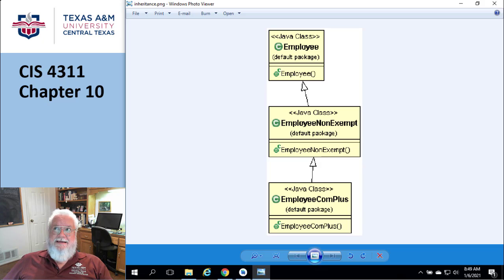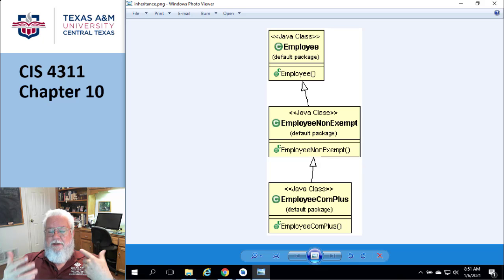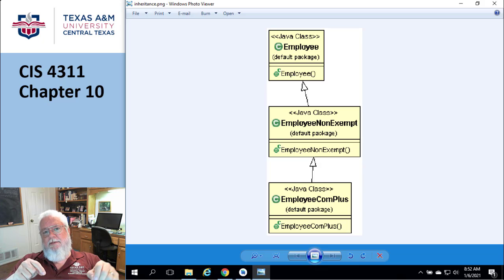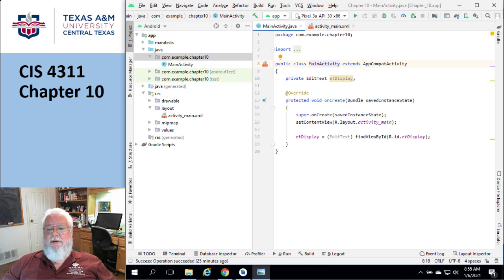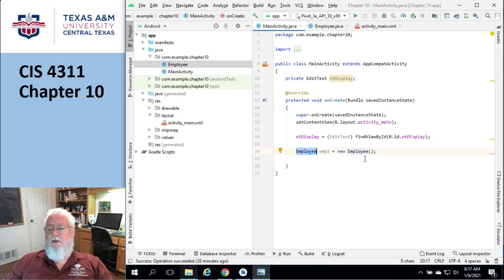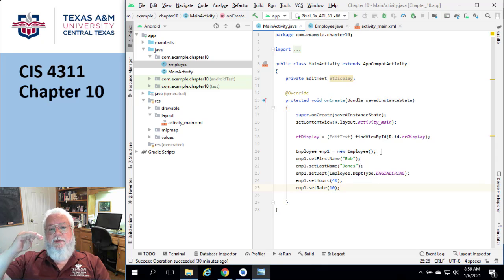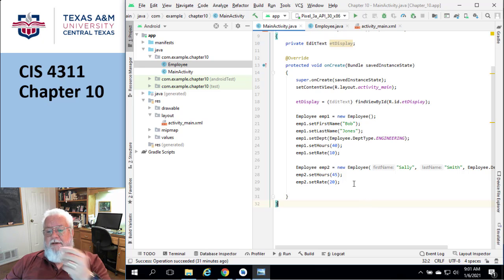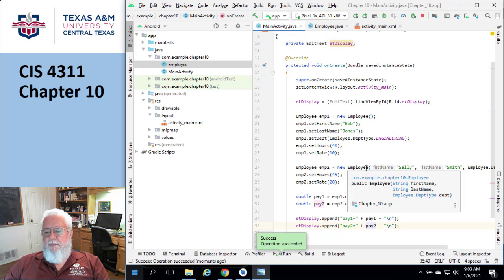CIS4311 Chapter10 Part2